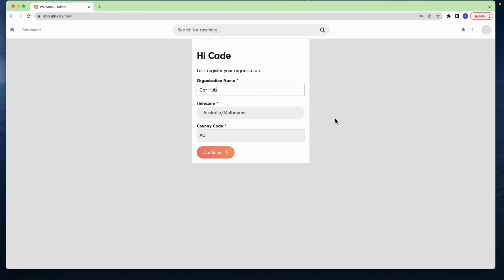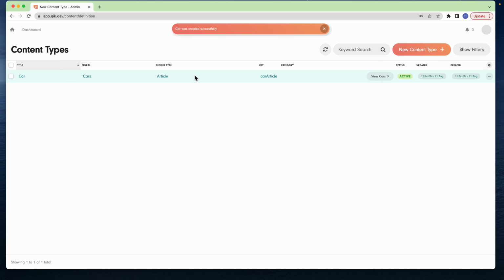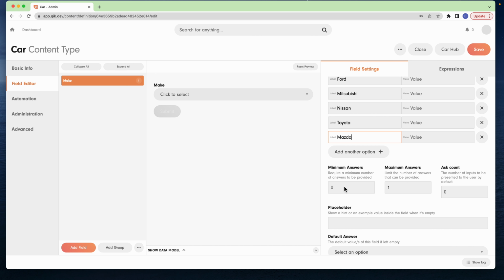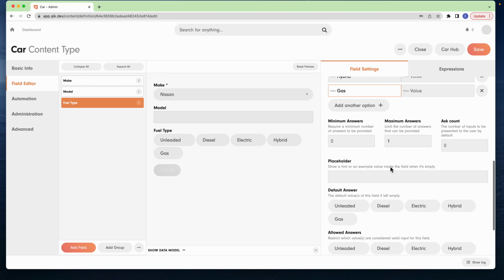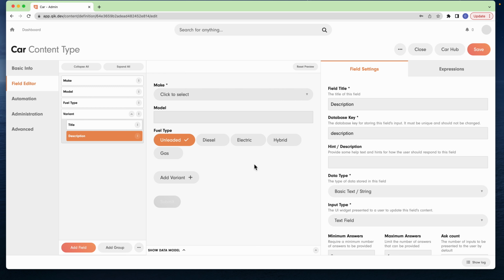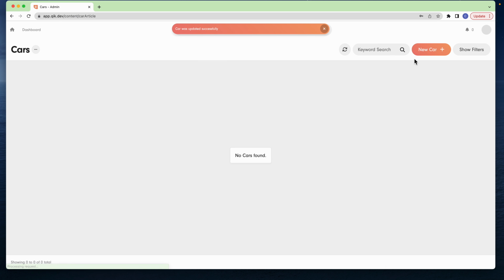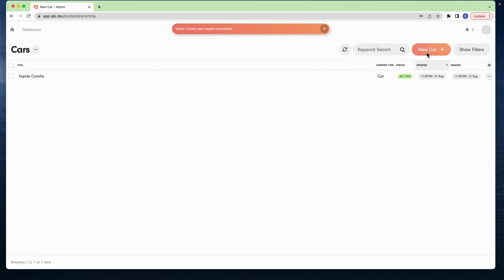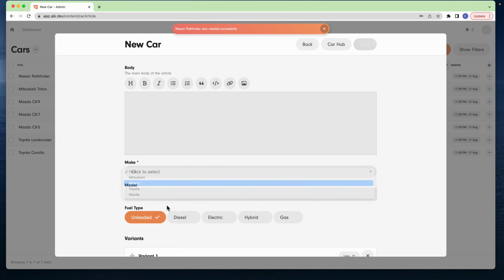Getting Started - Part 1 - Creating Your Content Types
In this video we show you how to create a basic content type, add fields and functionality to it, and then create instances of it in your data store.